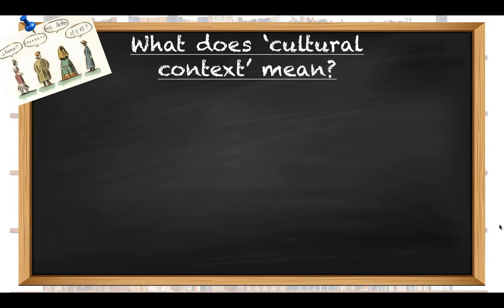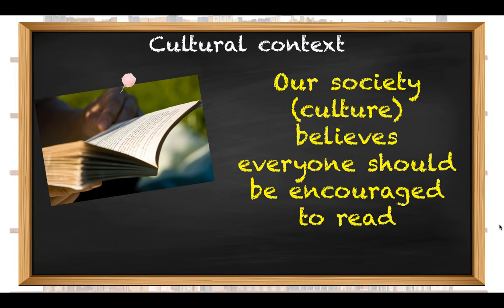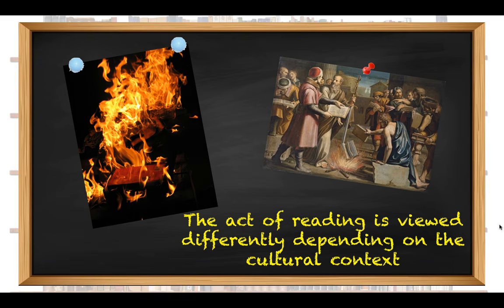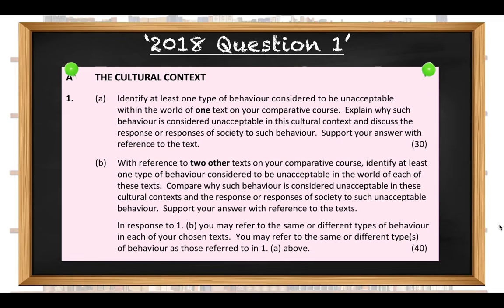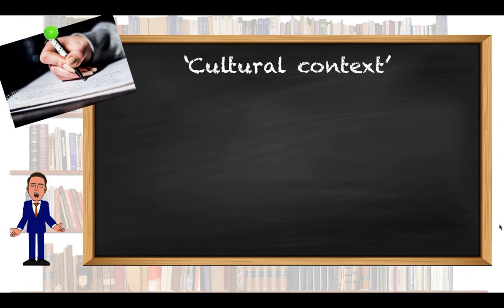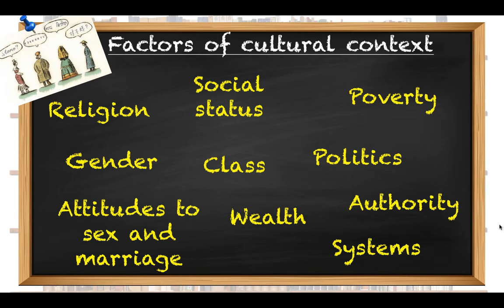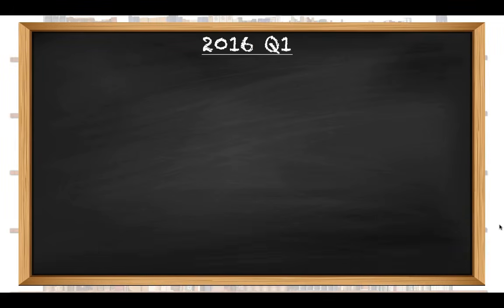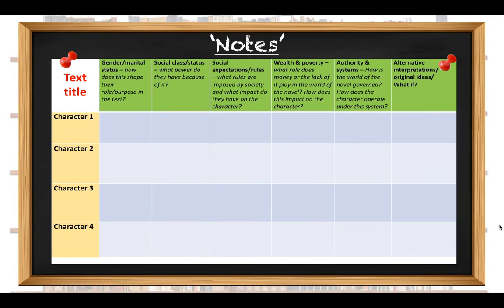Leaving Cert English - The comparative study - Cultural context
In this video Mr Tobin teaches you how to improve your marks in the cultural context question of the Leaving Cert Comparative Study

Make sure to download the free notes sheet to accompany the video